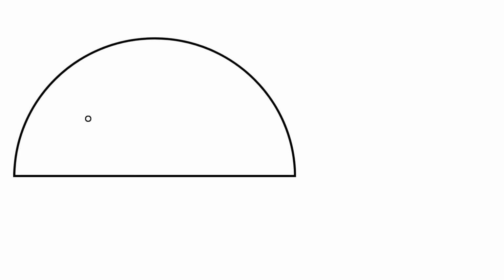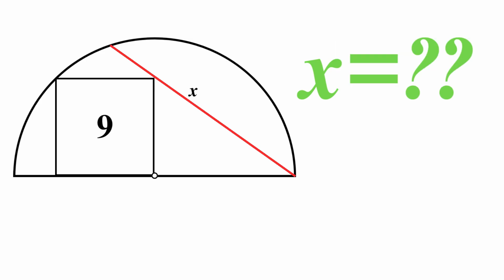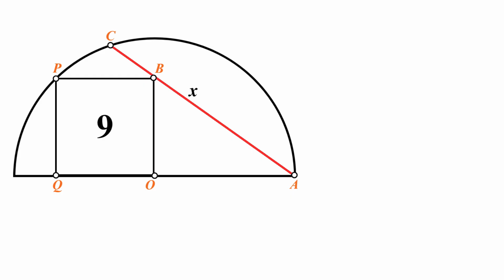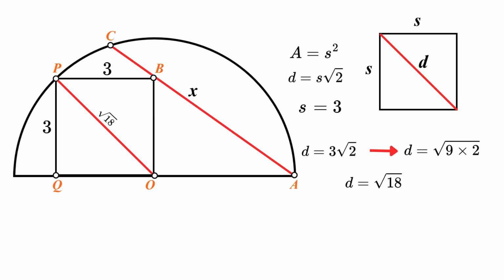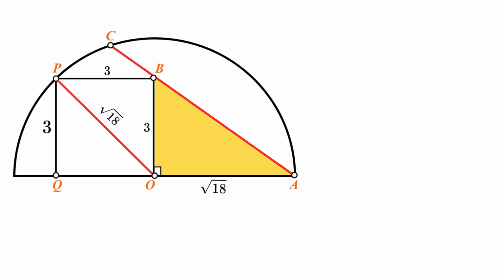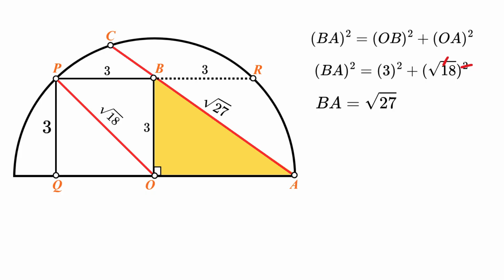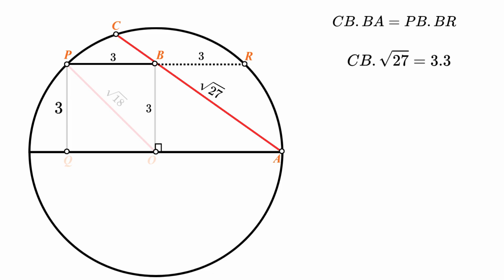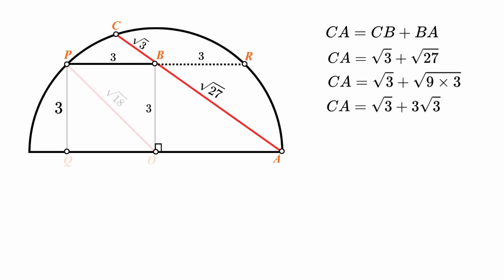The Chord Problem Most People Miss! Geometry Puzzle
In this video, we solve a beautiful geometry problem involving a semicircle and a square. The area of the square is 9. Can you find the length of the chord? We use the properties of squares, the Pythagorean Theorem, and the Intersecting Chords Theorem to find the answer step by step.
This is a great problem for students preparing for math Olympiads, geometry exams, or anyone who loves challenging math puzzles.
Try to solve it yourself before watching the solution!
What you will learn in this video:

How to find the radius of a semicircle using a square
How to apply the Pythagorean Theorem in a circle problem
How to use the Intersecting Chords Theorem to find a chord length

Drop your solution or alternative method in the comments below!

TIMESTAMPS
0:00 - Problem Introduction
1:00 - Labeling the Diagram
1:40 - Properties of the Square
2:24 - Finding the Radius
3:00 - Pythagorean Theorem on Triangle OBA
3:50 - Using Symmetry to Find BR
4:25 - Intersecting Chords Theorem
5:30 - Final Calculation